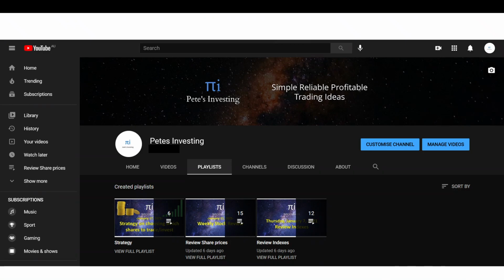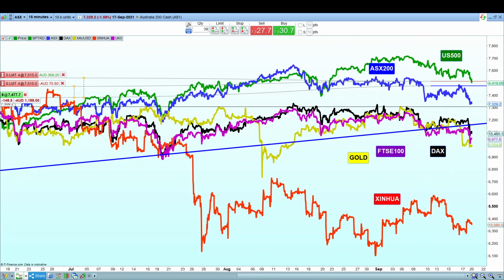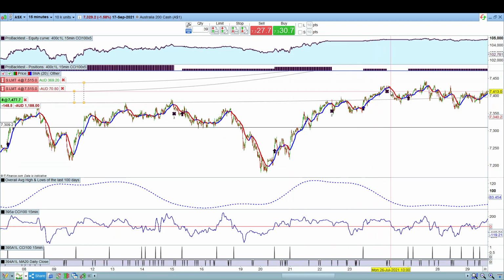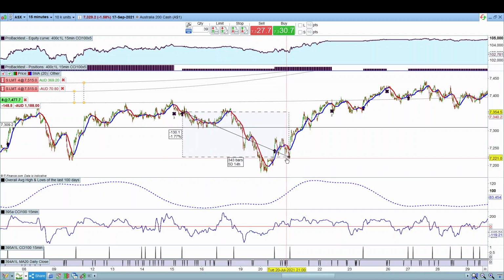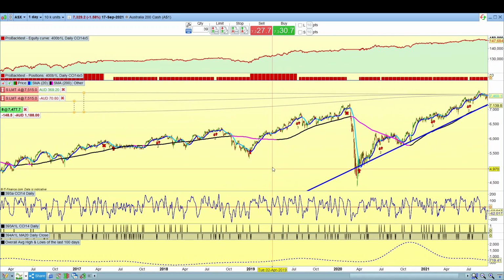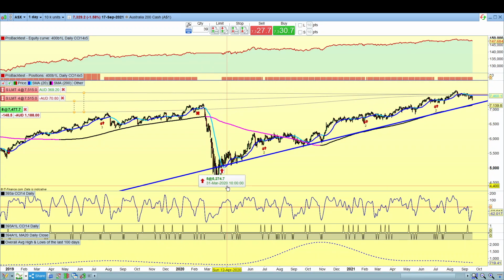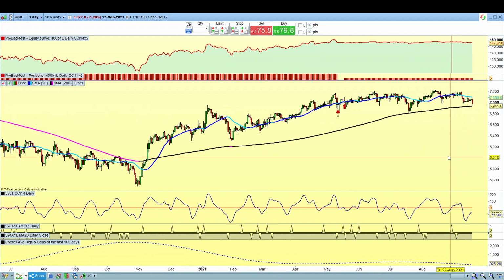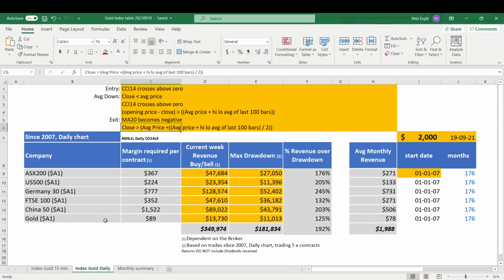Aussie market Still Falling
World Indices and Gold using CCI Simple Trading strategy and Avg Down.

Using a Daily price chart, we review the weekly progress of the indexes: ASX200, US500, Germany 30 (DAX), FTSE 100, China 50 (Xinhua) & Gold. Showing any new open and closed positions, profitability and draw down requirements.